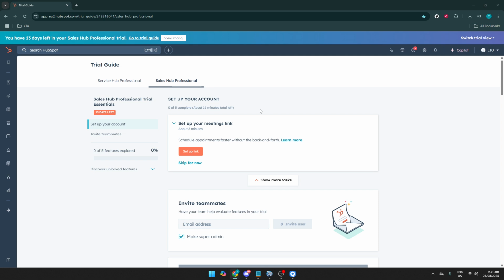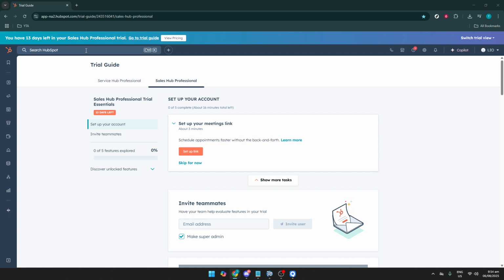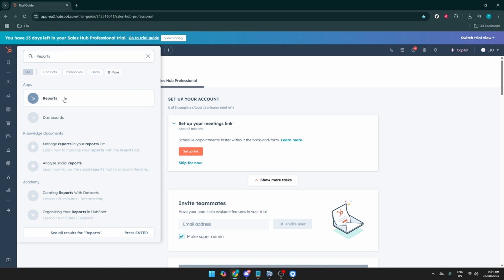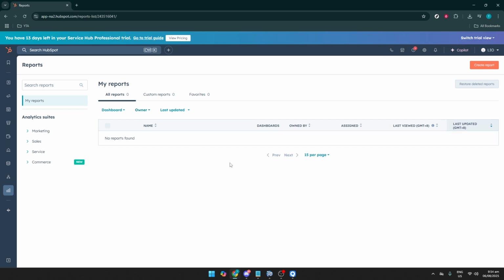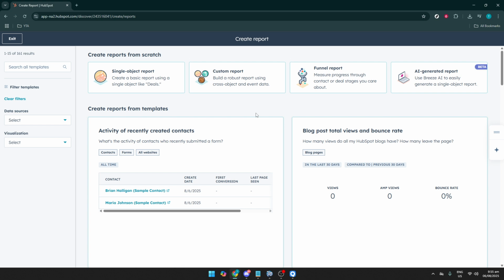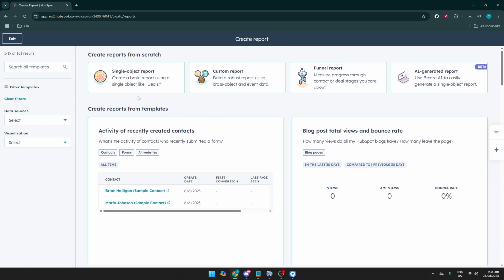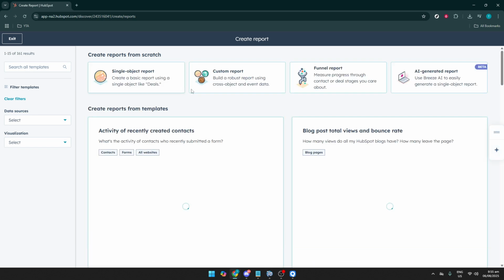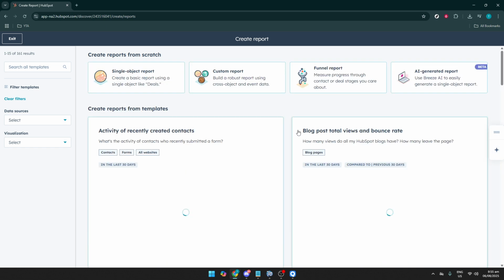How to add reports to your records in HubSpot 2025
In todays video we will coverHubSpot reports 2025, Record management HubSpot, HubSpot tutorial, Data reporting, CRM reporting, Sales analytics, Marketing reports, Customer data insights, HubSpot tips, Business intelligence, Report automation, HubSpot features, Data visualization, Performance tracking, HubSpot updates, CRM best practices, Sales reporting tools, Marketing analytics, Customer relationship management,